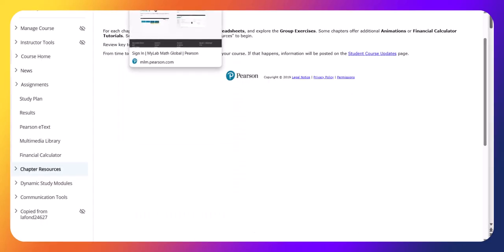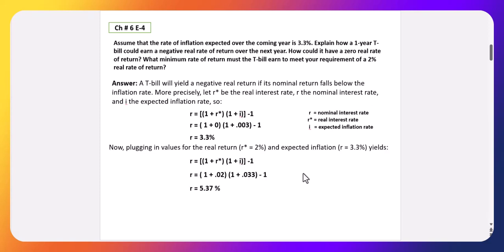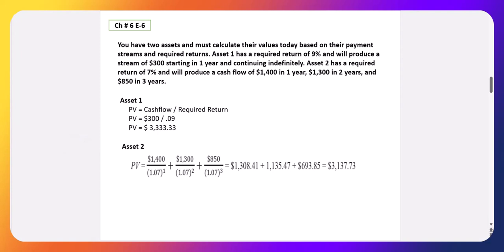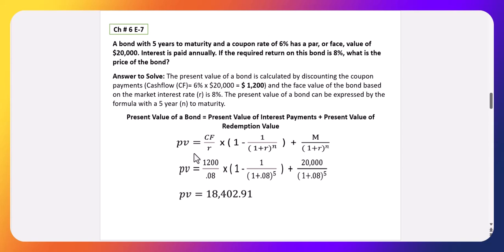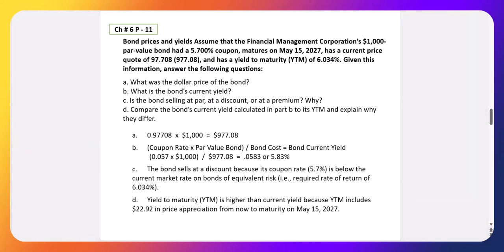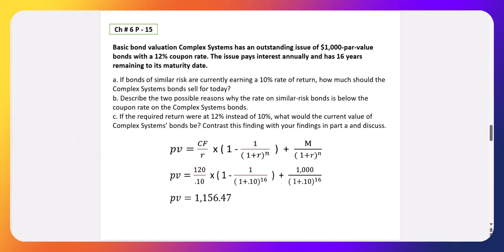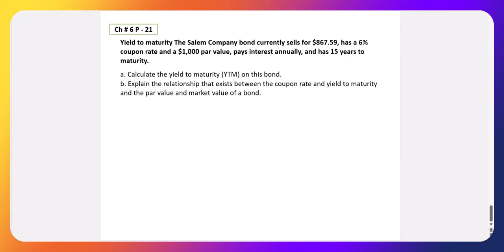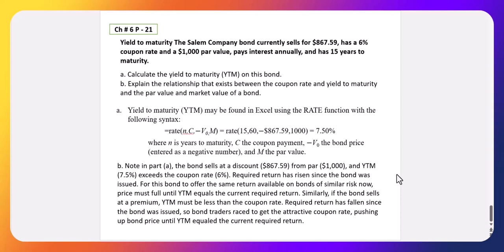Ch # 6 Video Completed